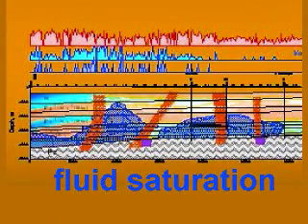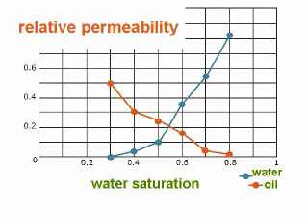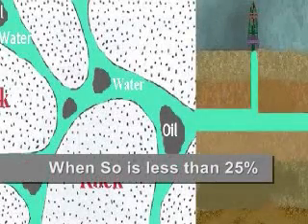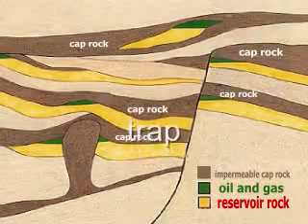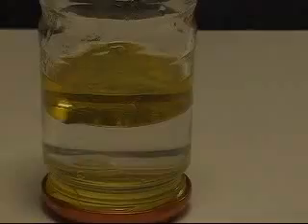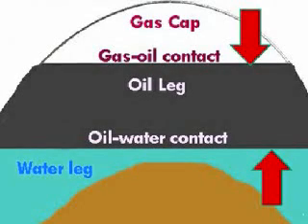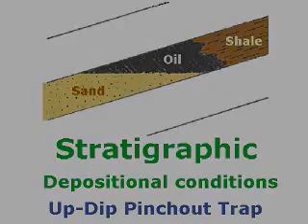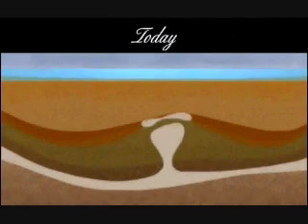Overview Chapter 2 part 3 Petroleum Origins